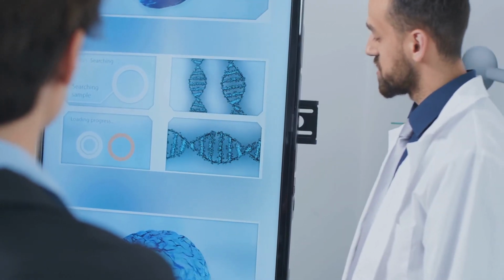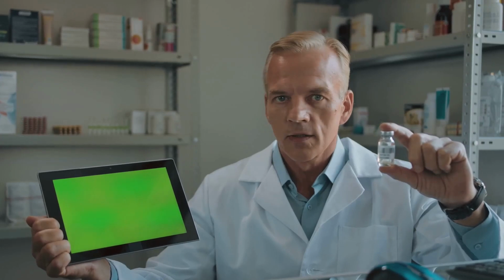Pharmacogenomics Week 2 section 2- oncology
Pharmacogenomic testing plays a crucial role in selecting targeted therapies for cancer treatment.